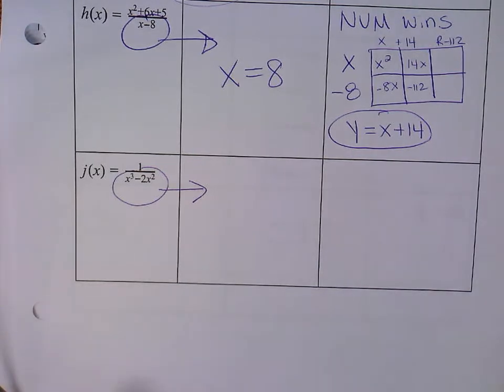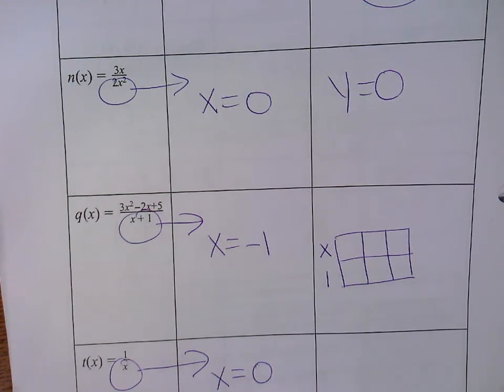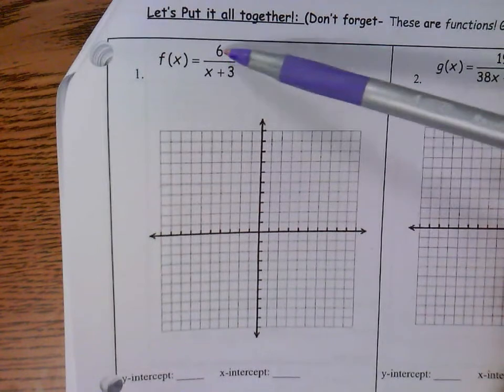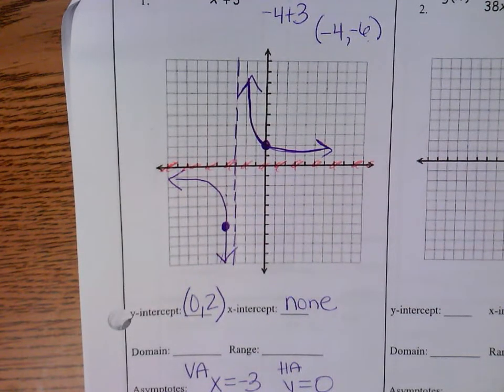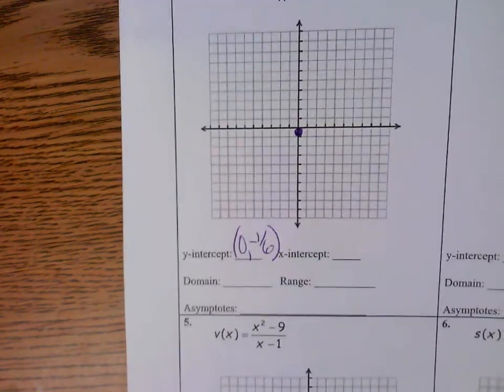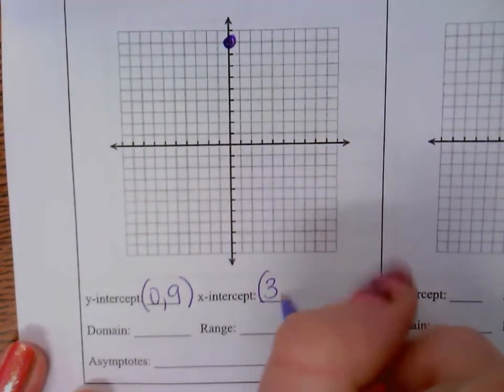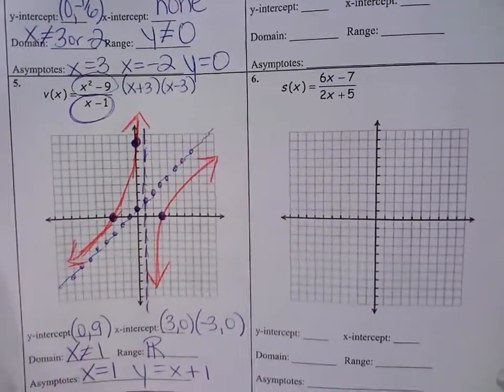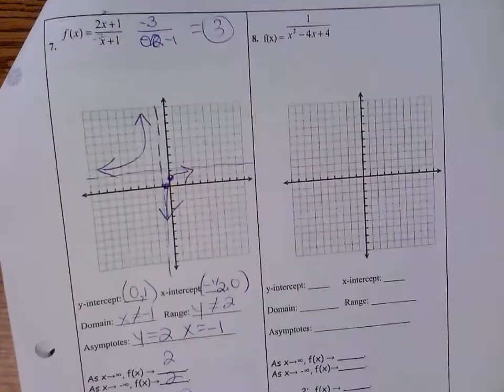205 graphing part 2 examples 1-7 MOV 01217